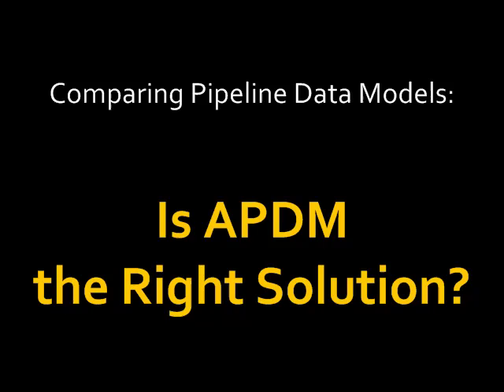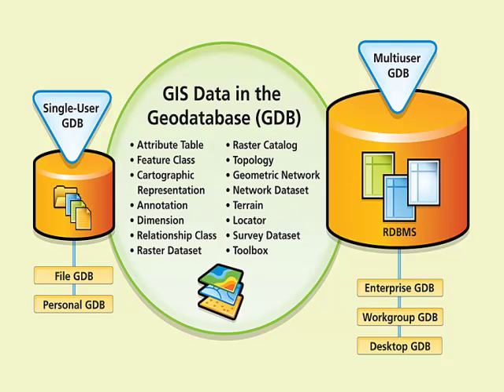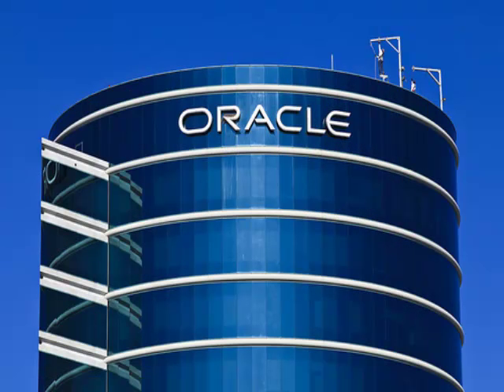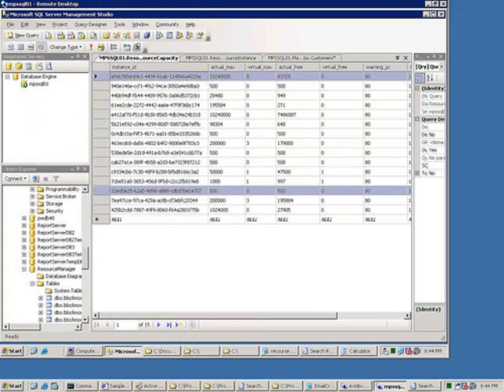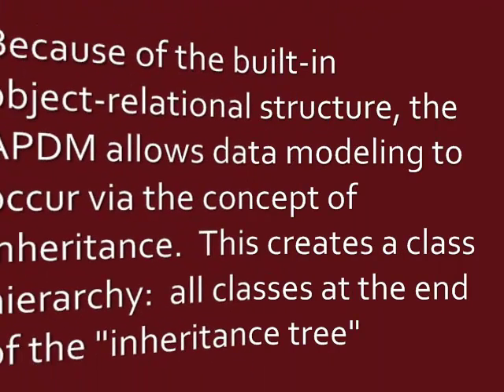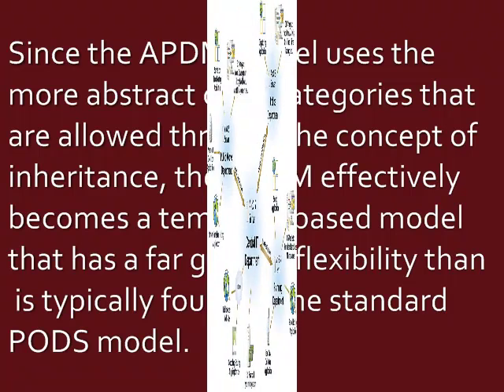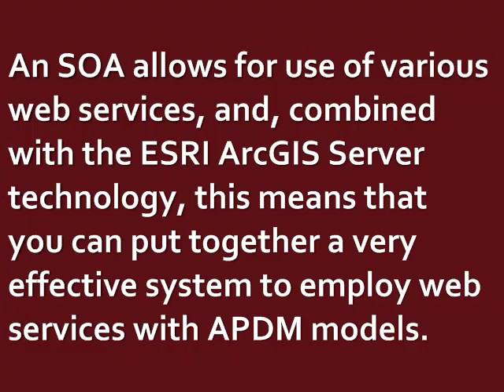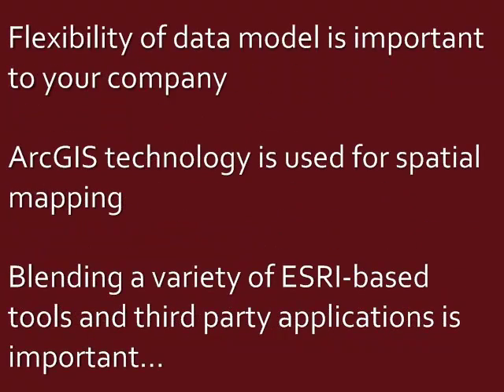Is APDM the Right Solution?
Part Three of a four part process... Is APDM the Right Solution?

With several choices for pipeline data models, comparing each type can help you find out which type would be best for your organization's needs.  While the standard type of pipeline data model (Pipeline Open Data Standard, PODS) is a good fit for many organizations, there are many others that will require additional or different features, which may be found within the ArcGIS Pipeline Data Model (APDM).